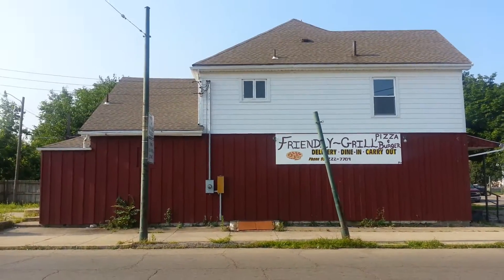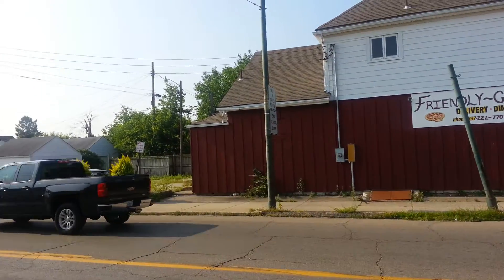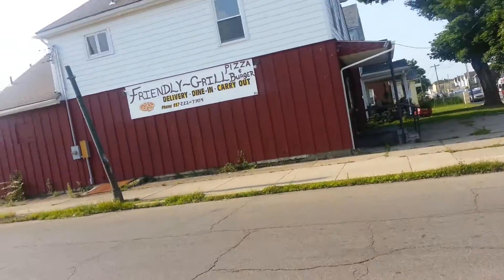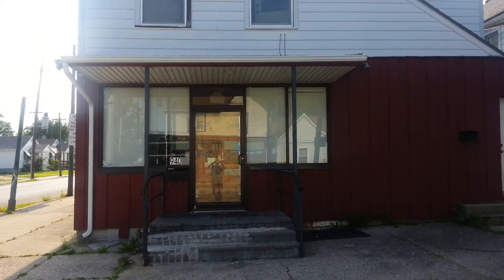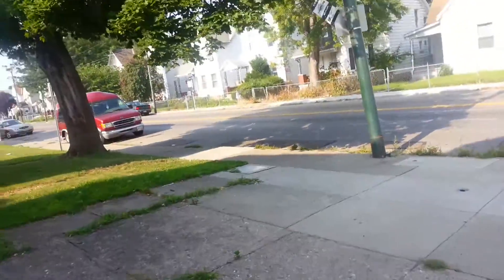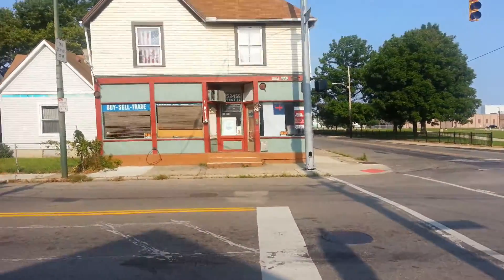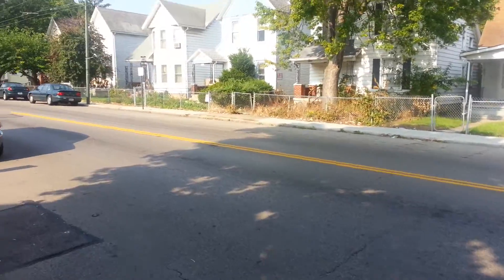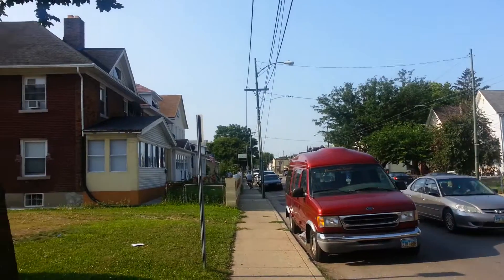Pizza Parlor now abandoned in Old North Dayton, Ohio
This is an abandoned Pizza Parlor that is now abandoned and vacant and derelict. It has been closed around a year now and and it is becoming harder and harder for restaurants to survive in Rust Belt cities like Dayton, Ohio and this is a prime example of that